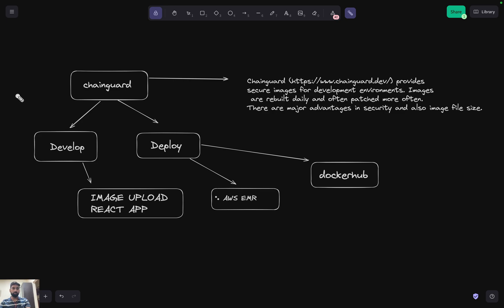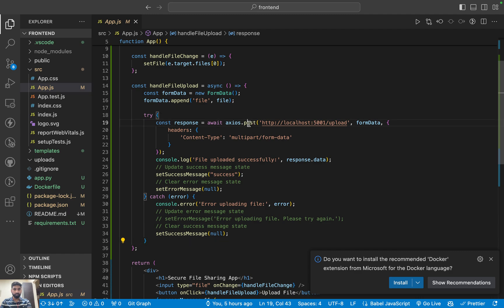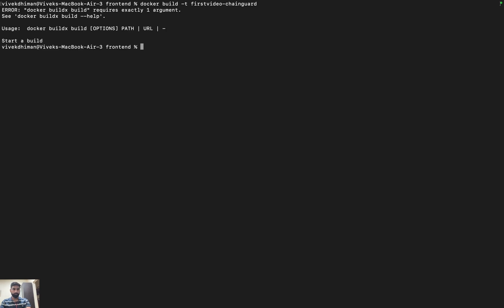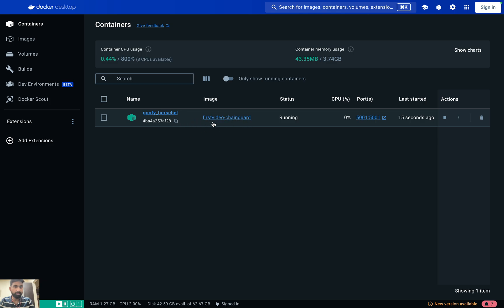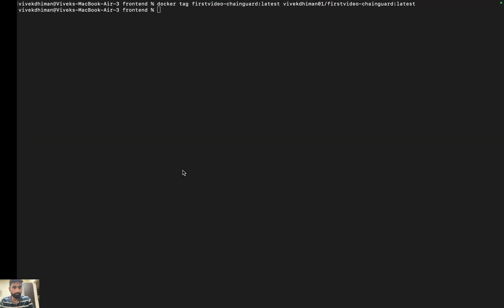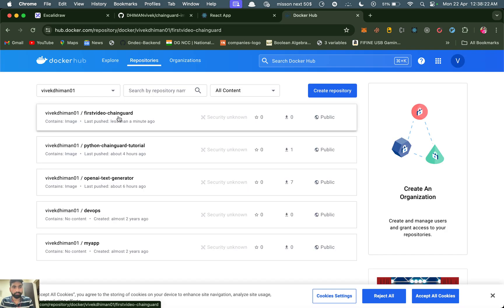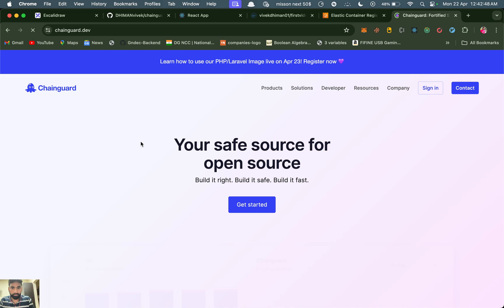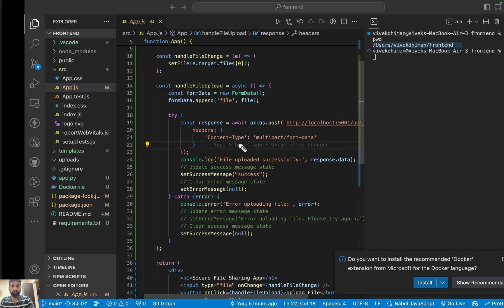Mastering Secure Development Environments with Chainguard and Docker: A Step-by-Step Guide To Deploy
Secure Development Environments Made Easy with Chainguard

Note: In the main graphic, AWS EMR was incorrectly listed instead of AWS ECR. Correction has been made.

1. Introduction to Chainguard: Understand the core concept of Chainguard and its role in providing secure images for development environments.

2. Exploring Chainguard Images: Dive into the variety of images offered by Chainguard and their advantages over traditional image sources.

3. Testing Chainguard with Docker: Learn how to incorporate Chainguard images into your workflow by testing them with Docker, starting with a simple app installation.

4. Comparing Chainguard vs. Common Docker Images: Discuss the implications of using Chainguard images versus common Docker images, highlighting differences in security and image file size.

5. Utilizing CVE Comparison Tools: Explore tools like Grype for CVE comparison to assess the security benefits of using Chainguard images.

6. Deploying Chainguard Images on ECS, Apprunner, or Google Cloud Run: Walk through the process of hosting a Chainguard image on popular cloud platforms like ECS, Apprunner, or Google Cloud Run, emphasizing security and efficiency.

7. Uploading Chainguard Images to ECR: Demonstrate the steps to upload a Chainguard image to Amazon Elastic Container Registry (ECR) and making it available through ECS.

8. Integration with DockerHub: Showcase a developer workflow using Chainguard images from DockerHub, leveraging the newly available images for enhanced security.

9. Engaging Your Audience: Discuss strategies for engaging your audience with Chainguard-related content, encouraging participation and feedback.

10. Discussion and Feedback: Open up the floor for discussion and feedback on the presented topics, fostering a collaborative environment for learning and improvement.